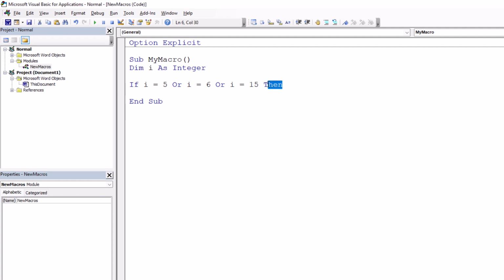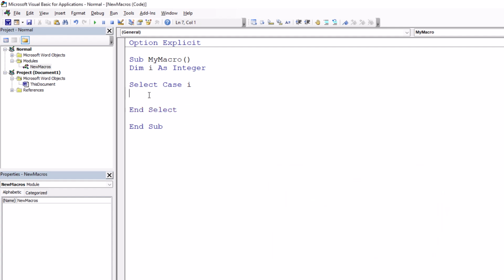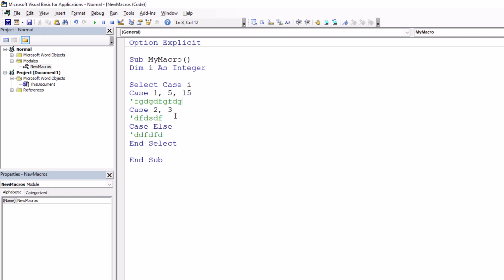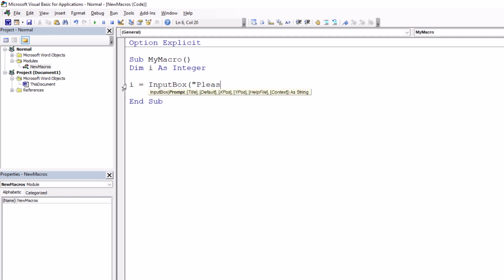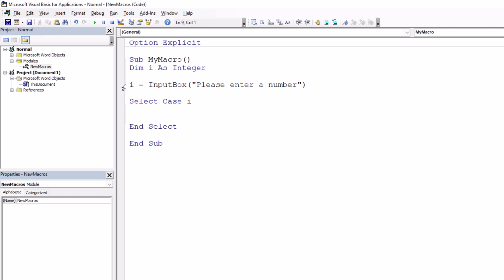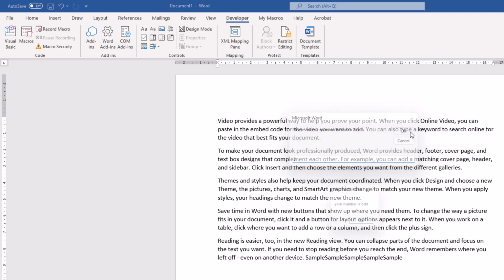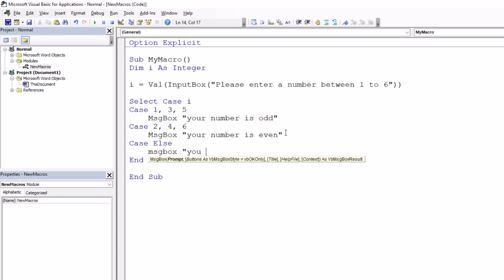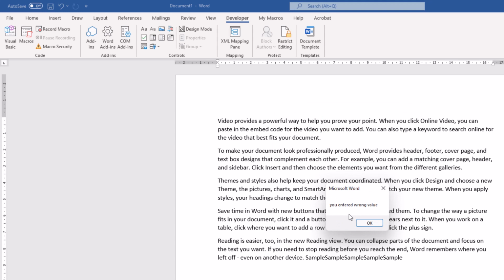#216 - VBA: Select Case in Microsoft Word